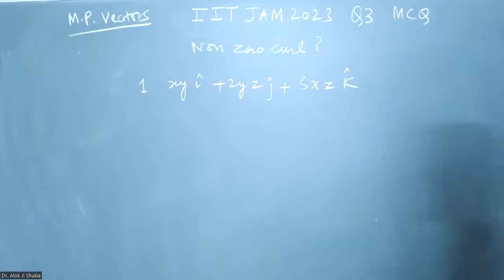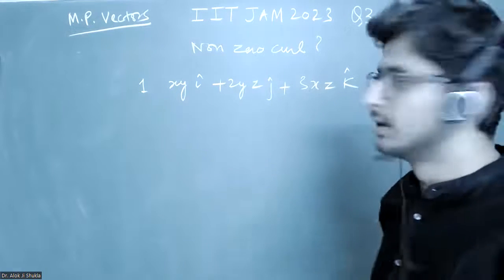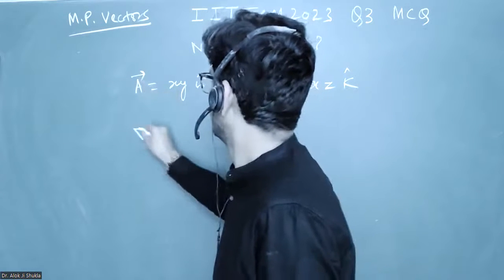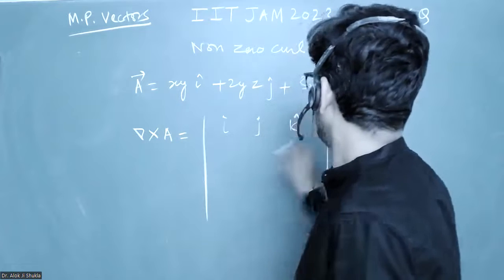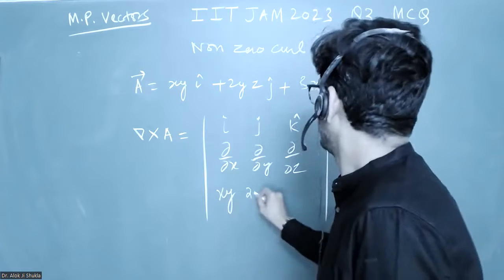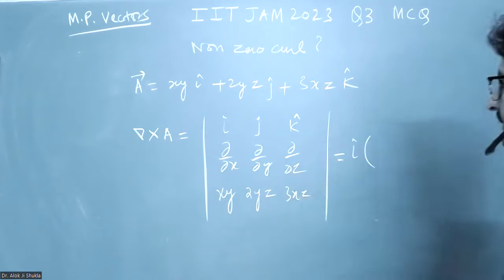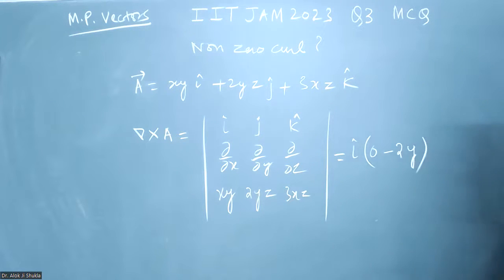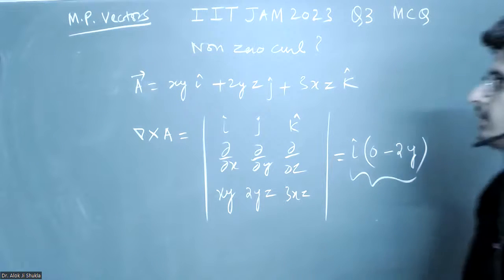Q2 IIT JAM Physics 2023 Vector Calculus